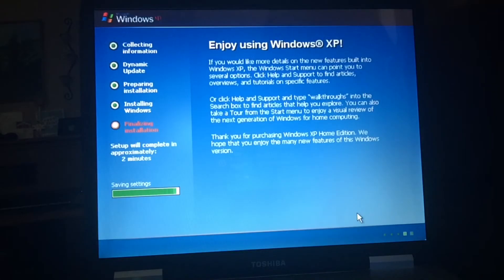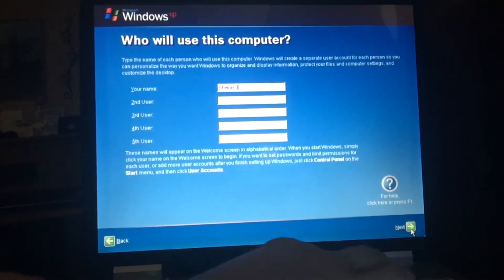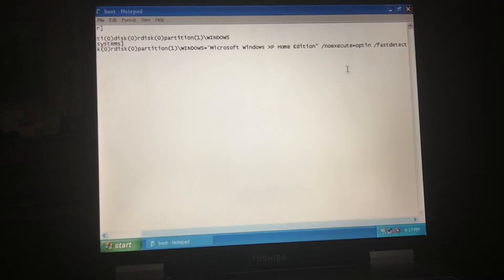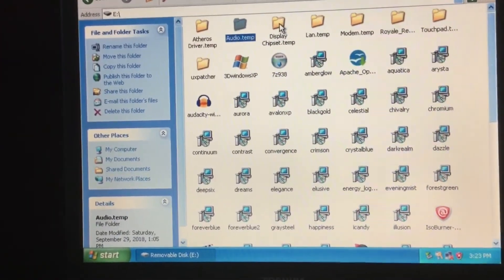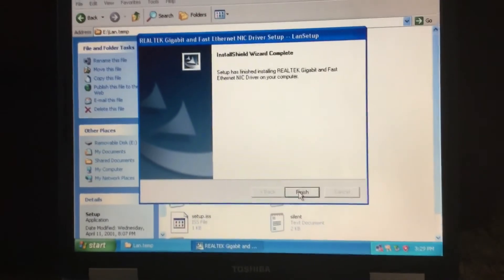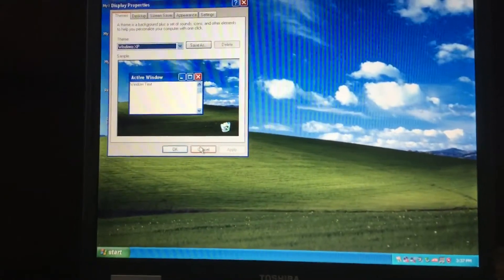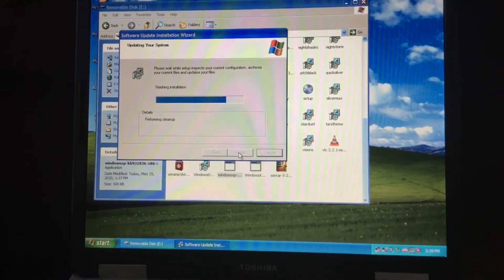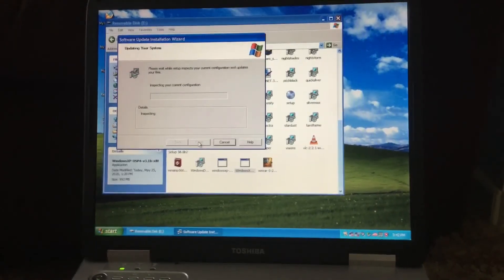Windows XP Installation on Toshiba Satellite Laptop (Part 2)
We're going to install Windows XP Home Edition on Toshiba Satellite Laptop computer. This is part 2.